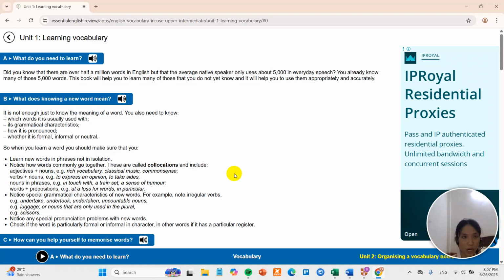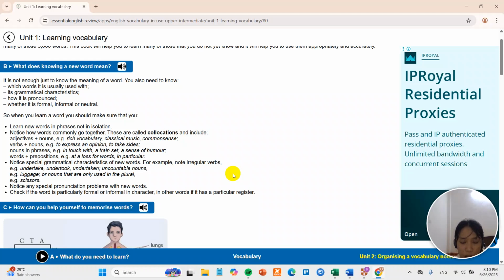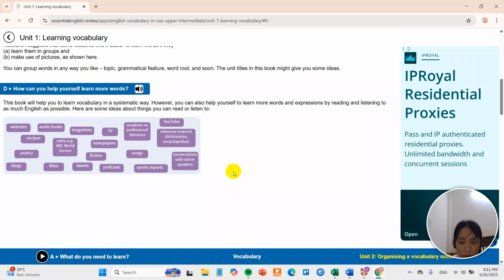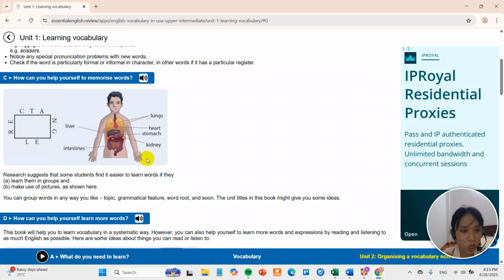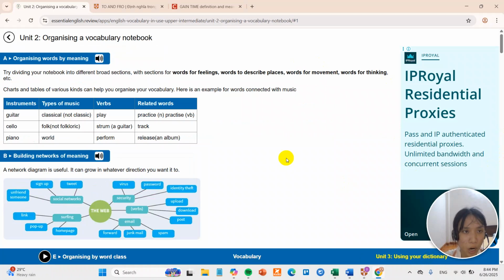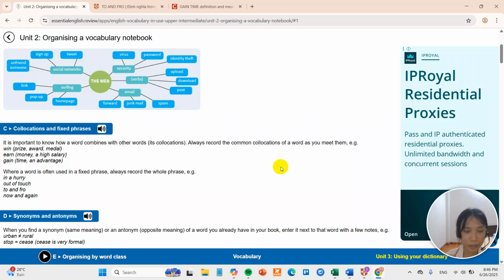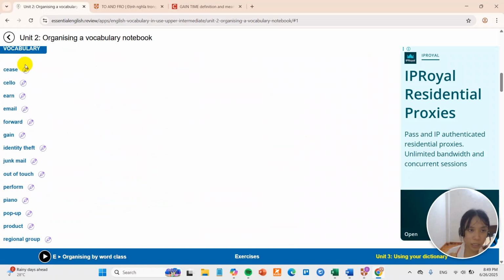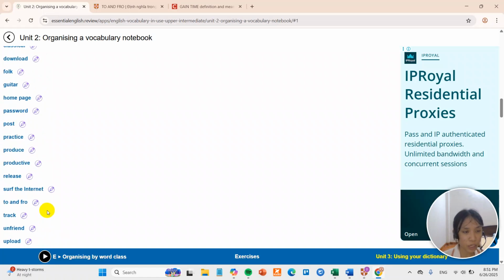Thu am 26/6 bai 2